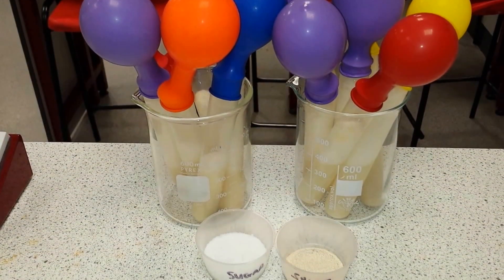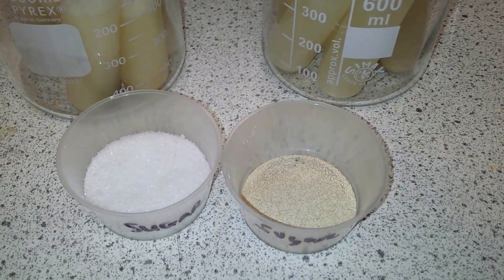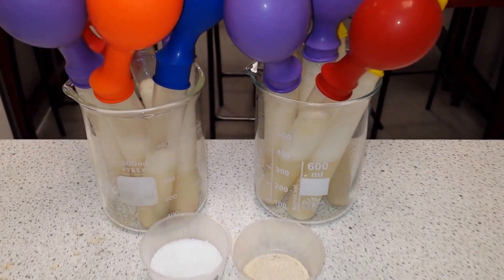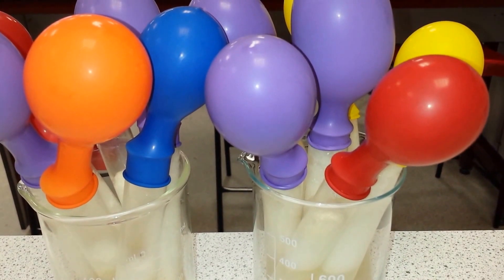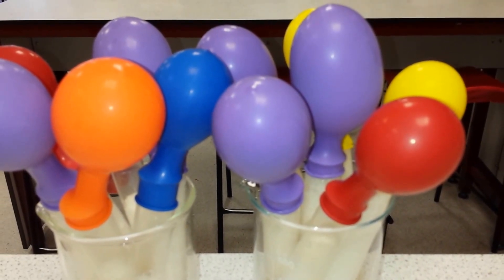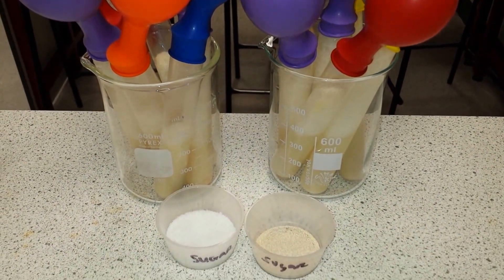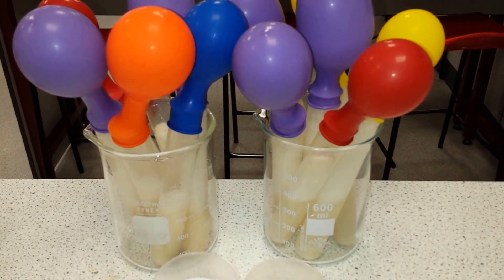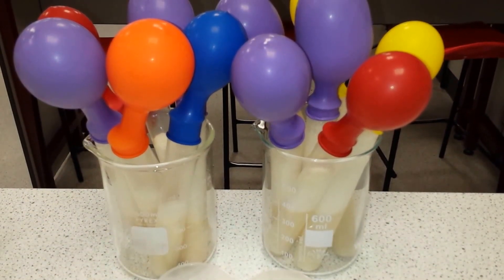Yeast Aerobic and Anaerobic Respiration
Yeast is a living organism and it respires as it lives.

Yeast can undergo two types of respiration and this experiment starts off with aerobic and moves to anaerobic.

In the Anaerobic version which we often call fermentation it releases much less energy and produces alcohol as a by-product.

This happens in plants or fungi such as yeast.

Fermentation in bacteria also produces lactic acid as a by-product. (Yogurt)